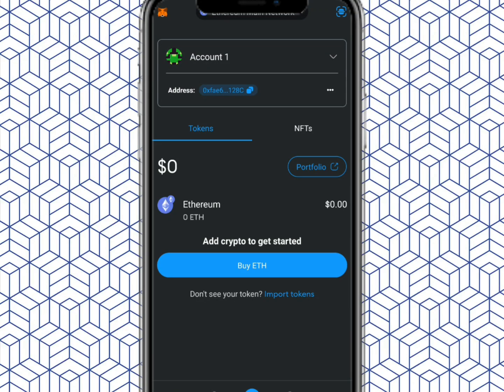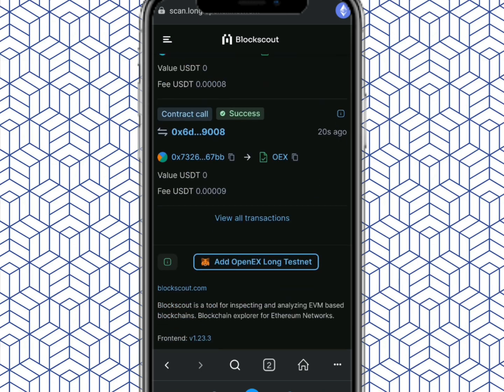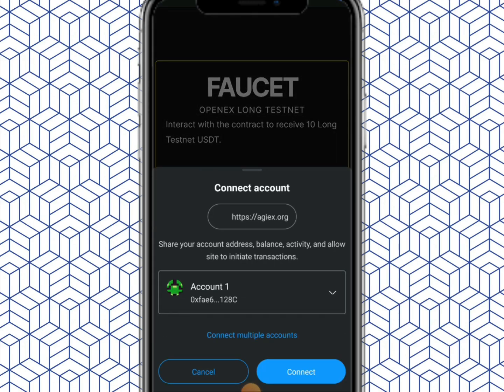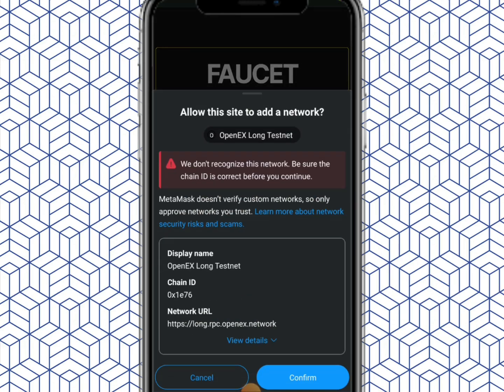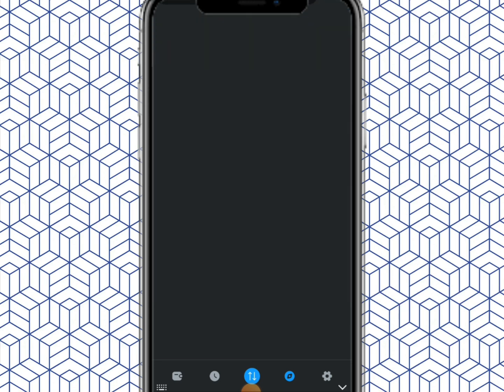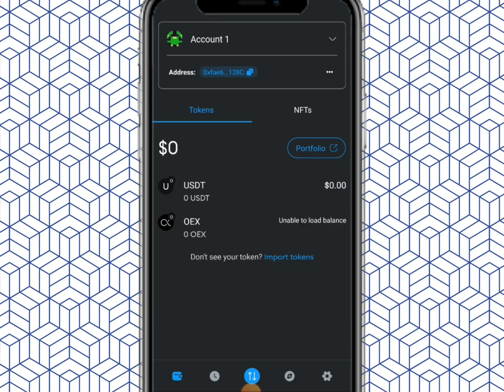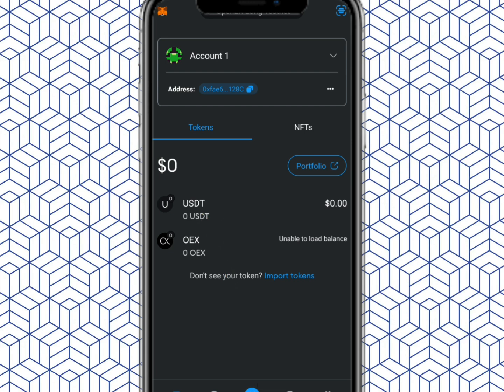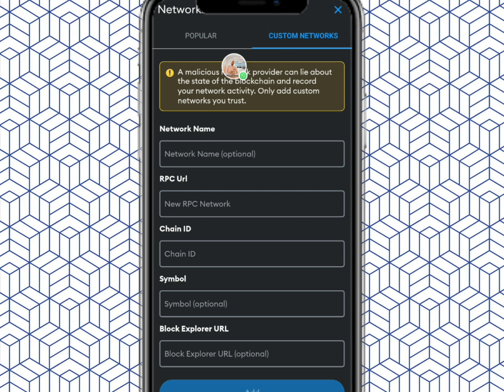OEX Testnet Price And Withdrawal ( On Metamask )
How To Link Openex Testnet With Metamask (Step-by-step Guide)

Description:

Welcome to our comprehensive guide on how to link Openex Testnet with Metamask! In this step-by-step tutorial, we'll walk you through the process of connecting your Metamask wallet to the Openex Testnet, enabling you to seamlessly interact with decentralized applications (dApps) and test your transactions without using real funds.

In this video, we'll cover the following topics:

1. **Introduction to Openex Testnet:** Learn what the Openex Testnet is and why it's essential for developers and users to test their applications and smart contracts in a secure environment.

2. **Setting up Metamask:** If you haven't already, we'll guide you through the process of installing and setting up the Metamask extension on your browser or mobile device.

3. **Adding Openex Testnet to Metamask:** Follow our step-by-step instructions to add the Openex Testnet network to your Metamask wallet, ensuring you can interact with the test environment seamlessly.

4. **Obtaining Testnet Tokens:** Learn how to acquire testnet tokens for free on the Openex Testnet, enabling you to simulate transactions and interactions without risking real cryptocurrency.

5. **Testing Transactions:** We'll demonstrate how to send and receive testnet tokens using Metamask on the Openex Testnet, allowing you to test the functionality of your applications and contracts.

6. **Troubleshooting Tips:** In case you encounter any issues during the process, we'll provide troubleshooting tips and common solutions to help you resolve them quickly.

By the end of this tutorial, you'll have the knowledge and confidence to link your Metamask wallet with the Openex Testnet, empowering you to explore and develop decentralized applications with ease.

Remember to stay informed and cautious when navigating the world of cryptocurrencies and blockchain technology. Happy testing!